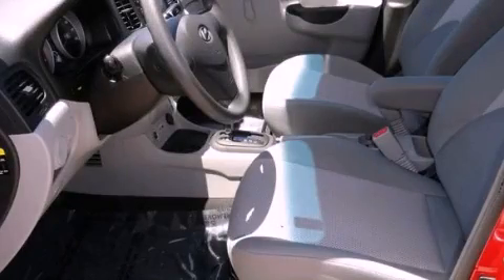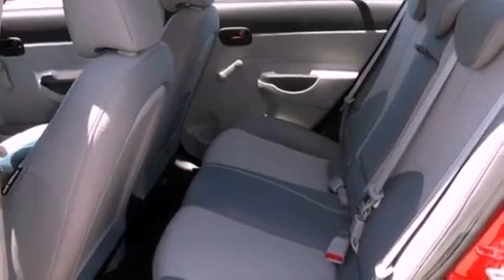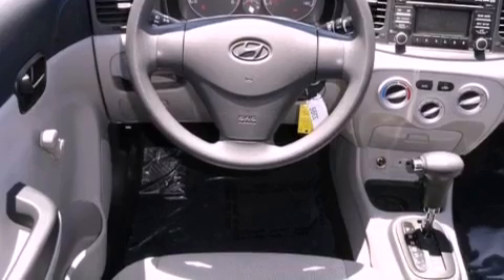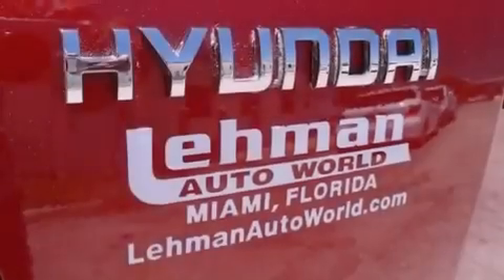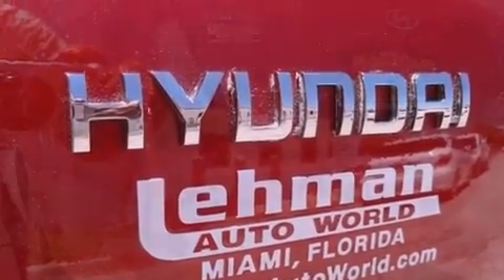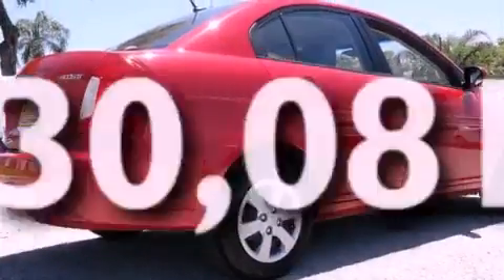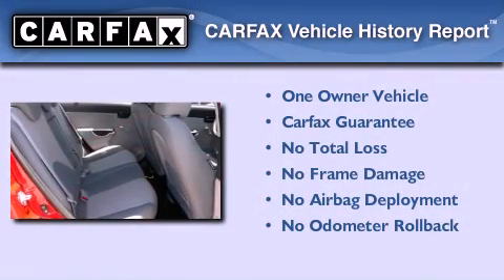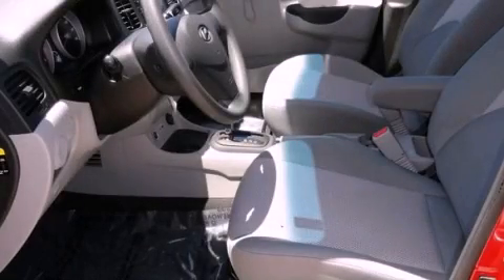2011 Hyundai Accent Miami FL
Year : 2011
 Make : Hyundai
 Model : Accent
 Engine : gas i4 1.6l/98
 Trans . : automatic
 Exterior : red
 Miles : 30,081
 Interior : gray

 Lehman Mazda

 2011 Hyundai Accent Miami FL